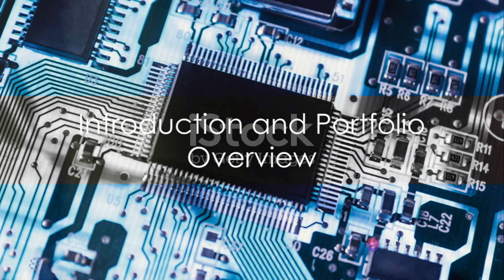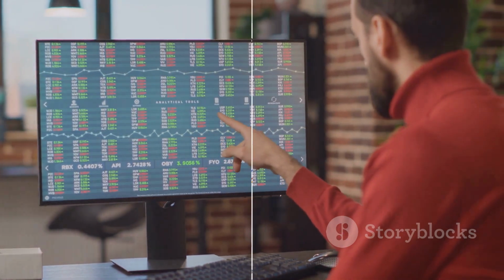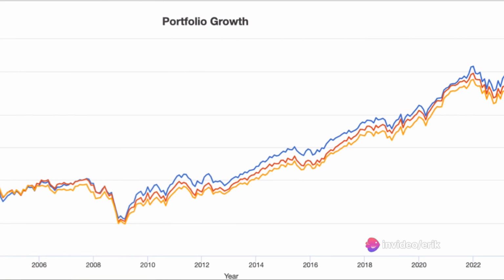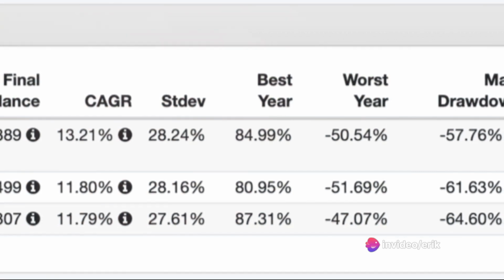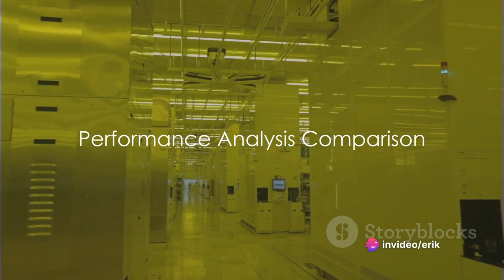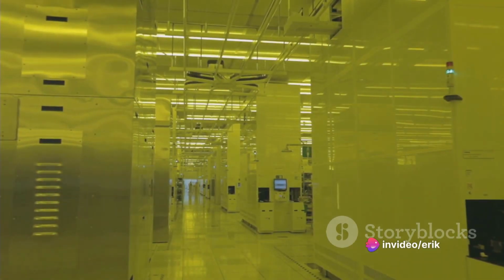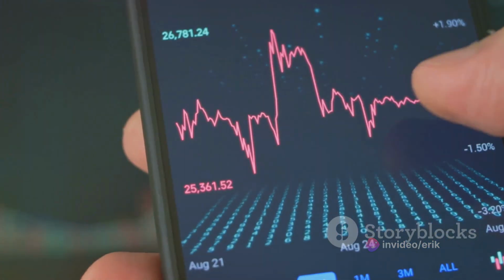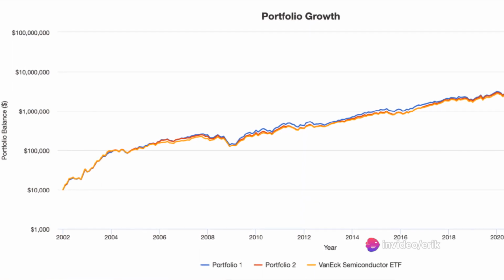"SMH Meaning Under the Microscope: Insider Insights You Can't Miss!"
The SMH ETF (Semiconductor Holders) offers investors a convenient and diversified way to gain exposure to the fast-paced and innovative semiconductor industry. This exchange-traded fund aims to track the performance of major semiconductor companies, providing investors with a comprehensive portfolio of leading players in the sector.

With the semiconductor industry playing a crucial role in powering technological advancements across various sectors such as electronics, telecommunications, and healthcare, the SMH ETF offers investors an opportunity to participate in the growth potential of this dynamic market. From manufacturing advanced microchips to developing cutting-edge semiconductor technologies, the companies within the SMH ETF portfolio are at the forefront of innovation, driving progress and shaping the future of technology.

Investing in the SMH ETF provides investors with several advantages, including diversification across multiple semiconductor companies, cost-effectiveness compared to investing in individual stocks, and liquidity through trading on major stock exchanges. Additionally, the ETF's passive management approach aims to closely mirror the performance of its underlying index, offering investors a transparent and straightforward investment vehicle.

Whether you're a seasoned investor looking to capitalize on the long-term growth prospects of the semiconductor industry or a newcomer seeking exposure to a high-growth sector, the SMH ETF presents an attractive opportunity to invest in one of the most dynamic and innovative industries in the global economy. With its diversified portfolio of semiconductor companies and potential for long-term growth, the SMH ETF is a compelling choice for investors seeking exposure to this critical sector

1. Credit Repair

2. Automated Investment Strategy

3. Productivity Hacks